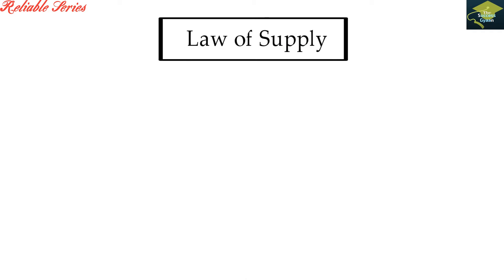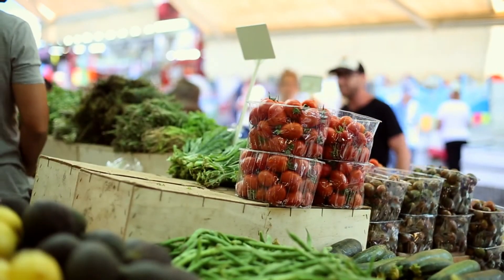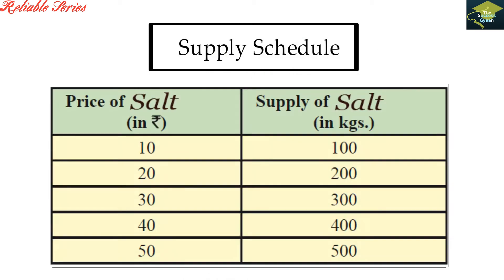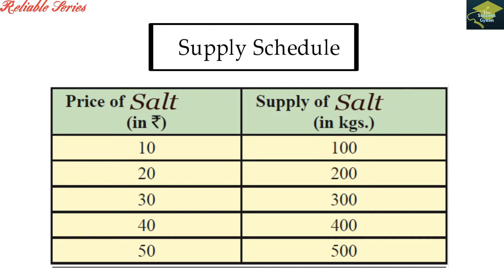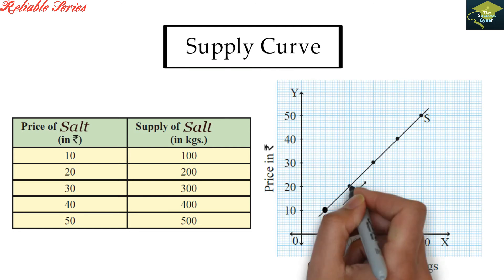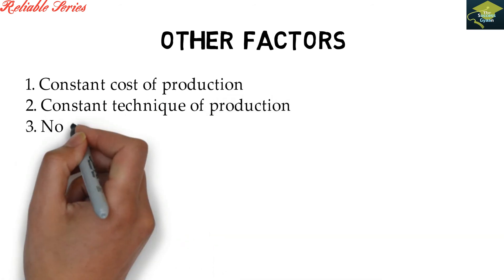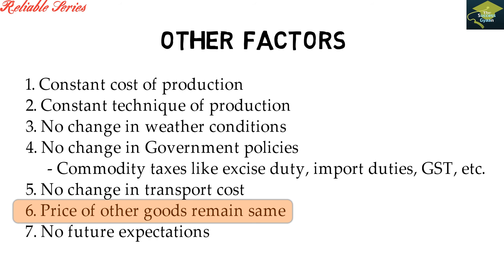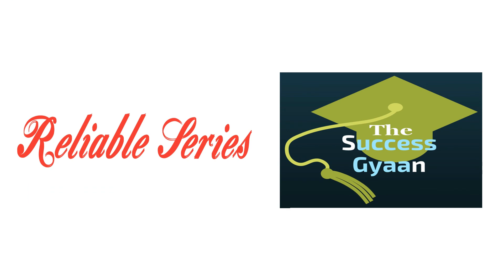Law of Supply|Economics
Hello Everyone, in this video you will see the simple explanation of

If you find this video helpful in understanding concepts then